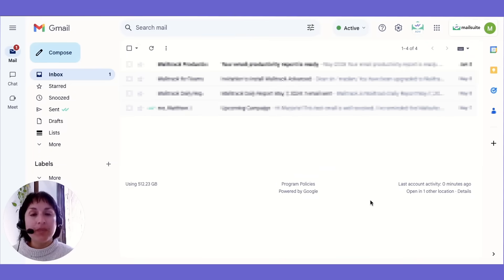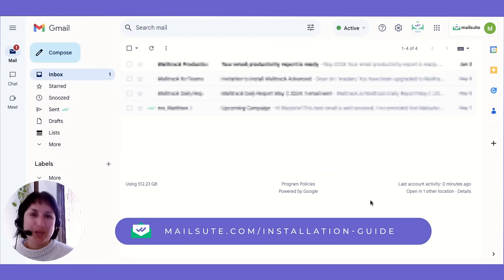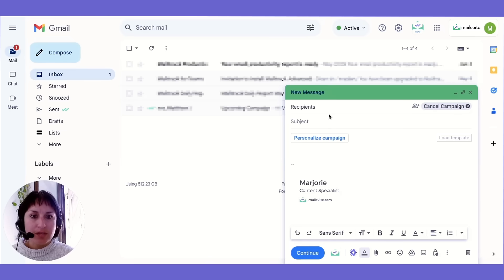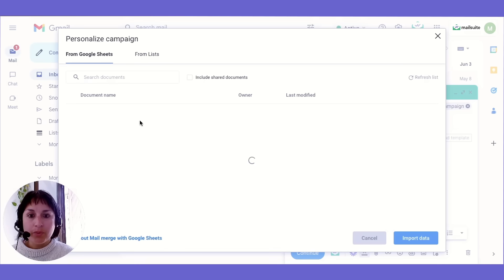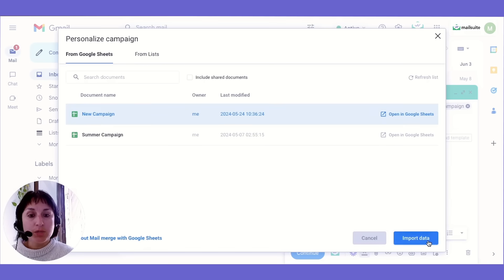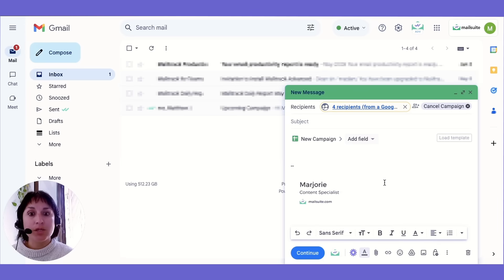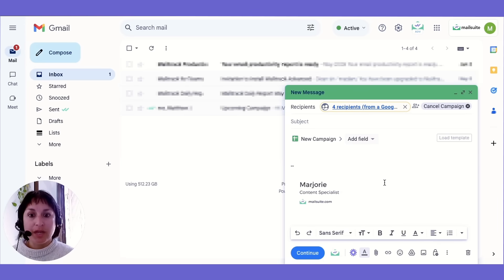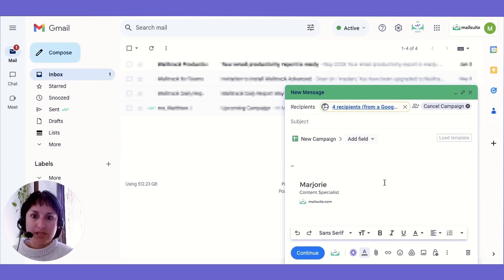Send Personalized Mass Emails in Gmail with Mailsuite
Download Mailsuite for Gmail today to get the best personalized bulk email service.

Elevate your email campaigns with Mailsuite’s Mass Email feature. With this tool, you can:
- Efficiently send large-scale personalized and trackable emails.
- Insert recipient data seamlessly, without exposing your list of email addresses, optimizing strategies for maximum impact.

1. Simply start composing a new message in your Gmail and click on the Campaign link.
2. Add your recipient data as you prefer - whether manually, importing it from a Google sheet or using your Mailsuite Lists.
3. Send your email and you’re done!

Note: Each email recipient will be able to see only their data.

This feature is only available with Mailsuite Advanced.